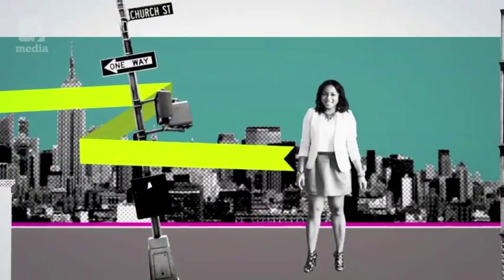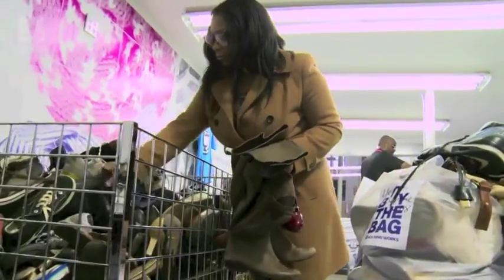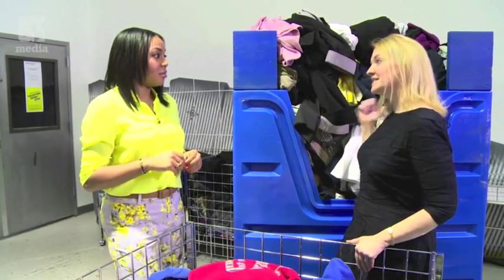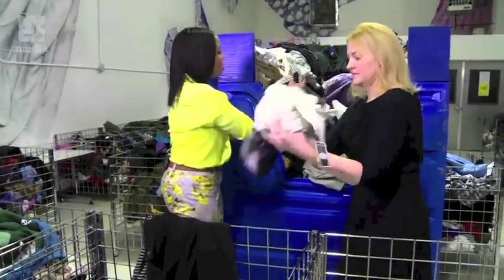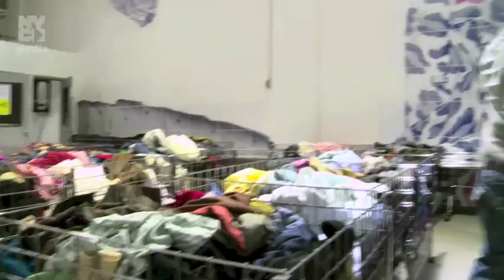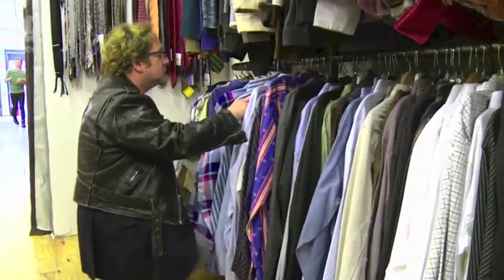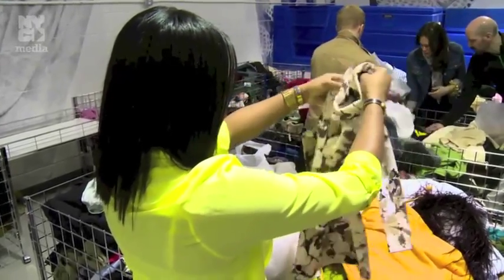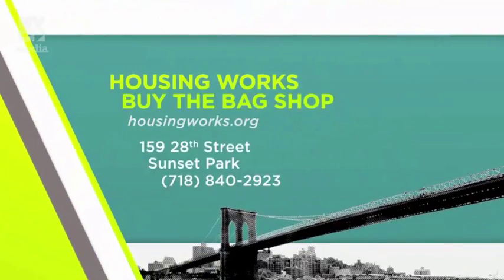NYC-TV: Housing Works' Buy the Bag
NYC-TV's Kéla Walker takes an in-depth look into Housing Works' newest store, Buy the Bag.